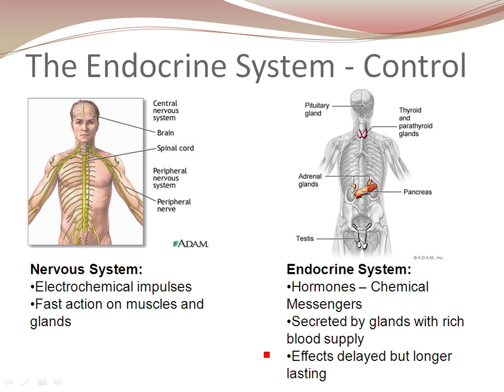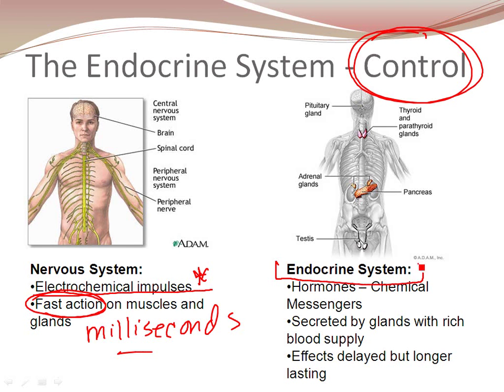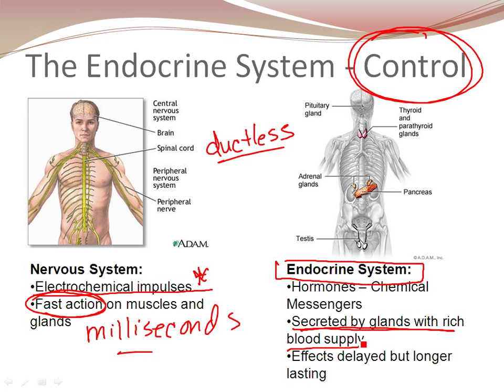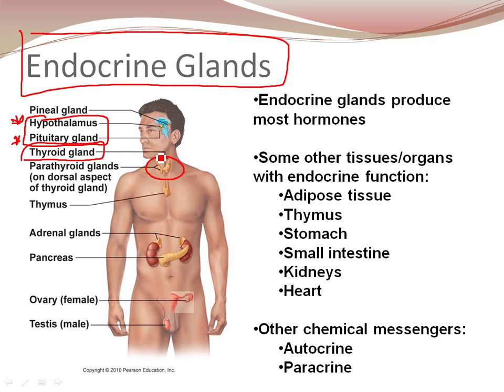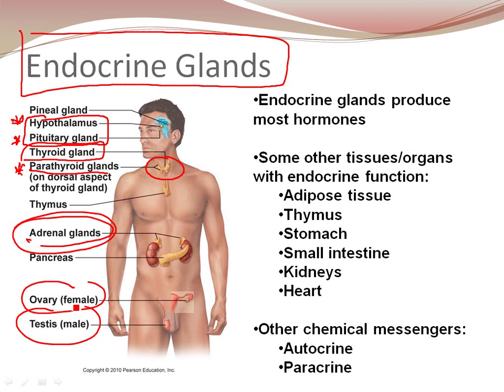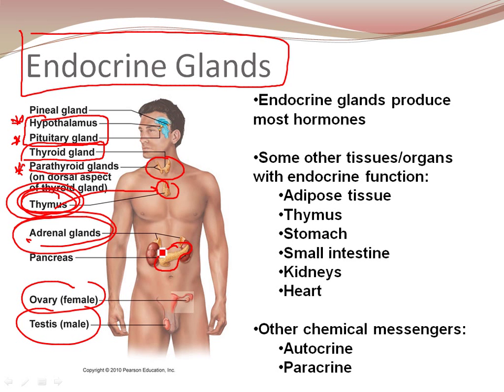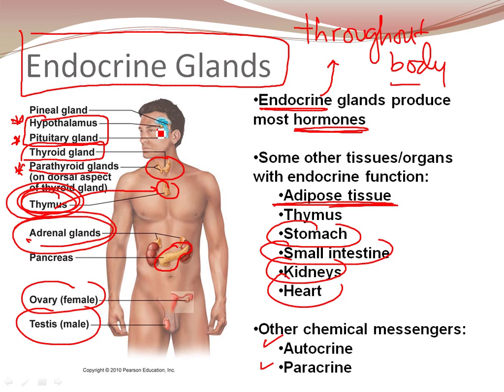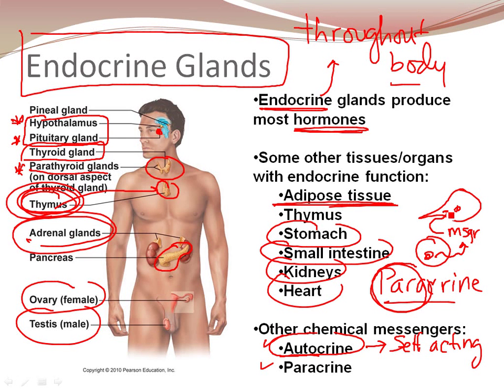Chapter 16- INTRODUCTION TO THE ENDOCRINE SYSTEM